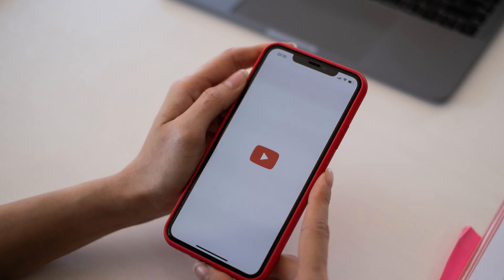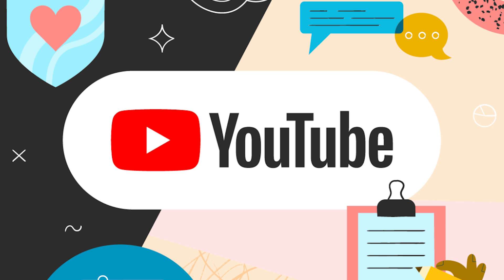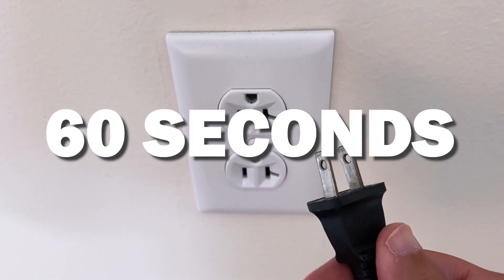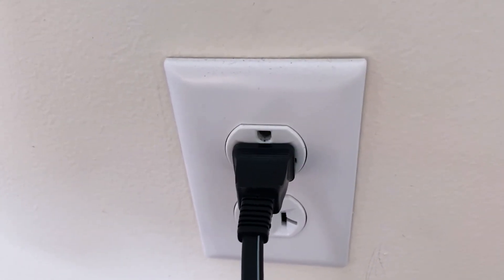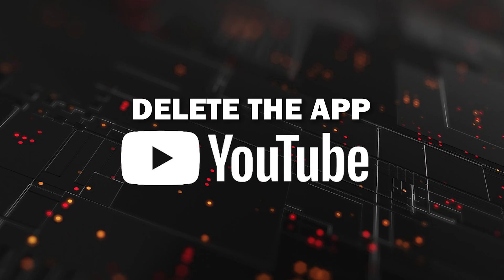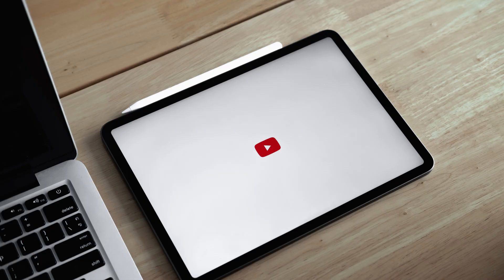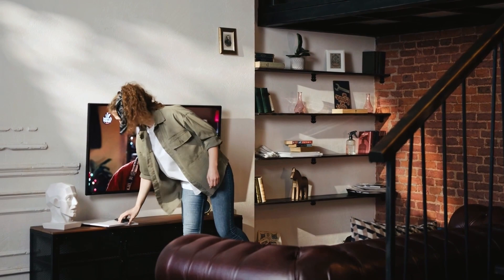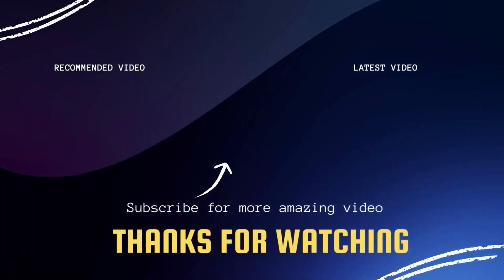Quick Fixes for YouTube Problems on Android TVs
Struggling to get YouTube working on your Android TV? In this video, we’ll walk you through some quick and effective fixes for common YouTube problems. Whether YouTube is freezing, buffering, or refusing to load entirely, these troubleshooting steps will help you get back to watching your favorite shows in no time. From refreshing the app to adjusting settings on your TV, we've got you covered with easy solutions you can try at home. Say goodbye to streaming issues and hello to smooth YouTube sessions!